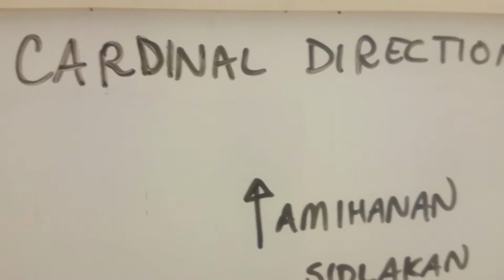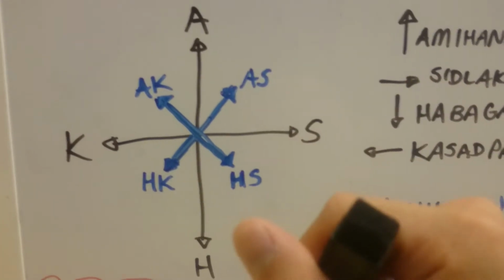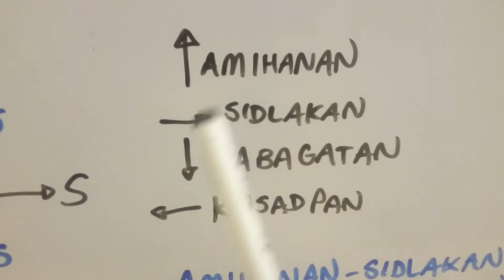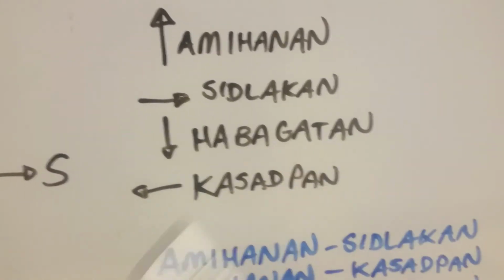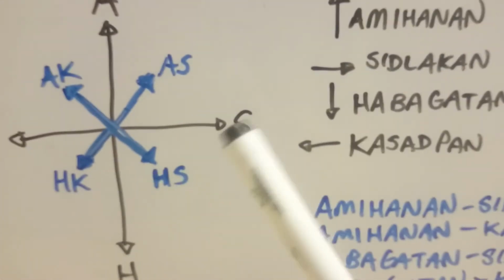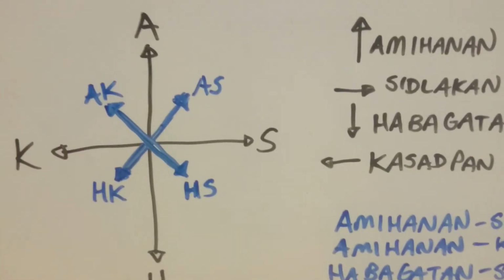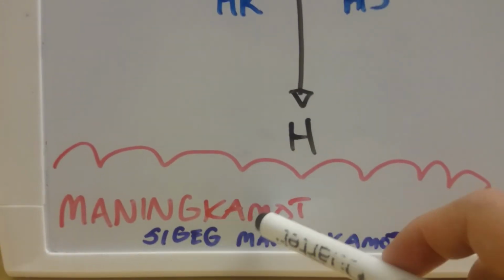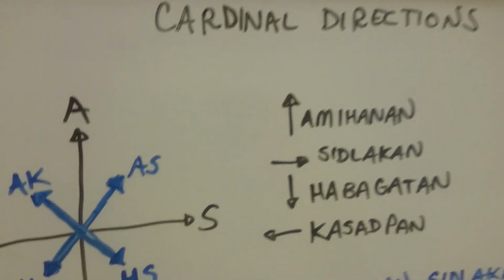Let's Learn Cebuano Visayan - Cardinal Directions